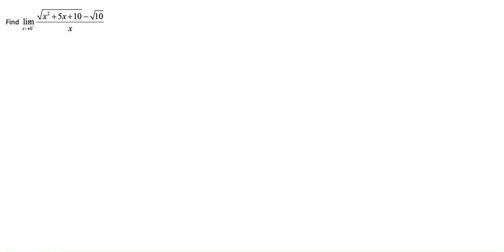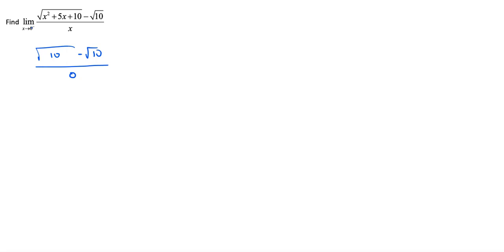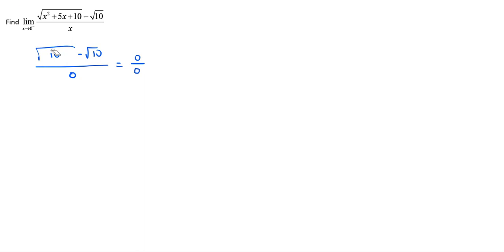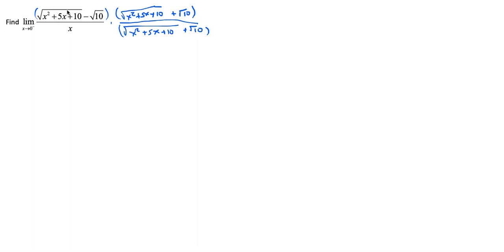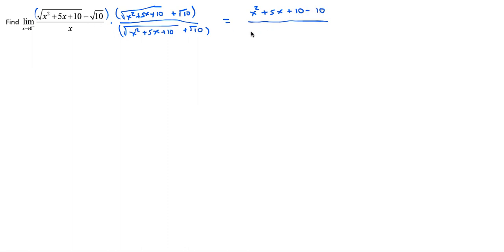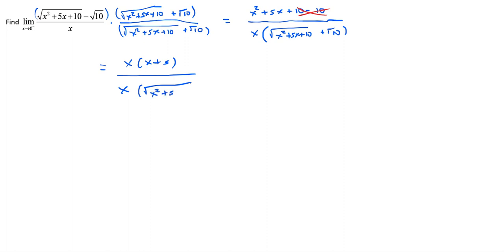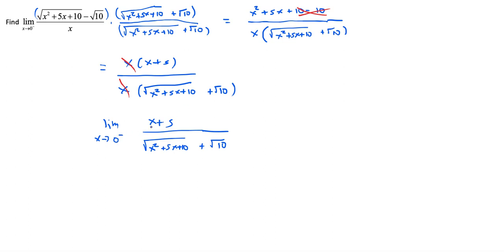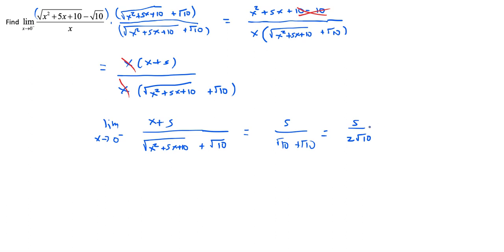181 2 4 4